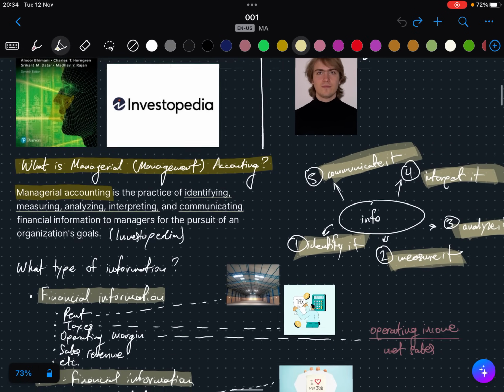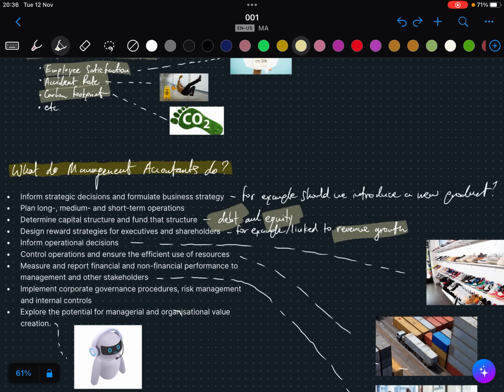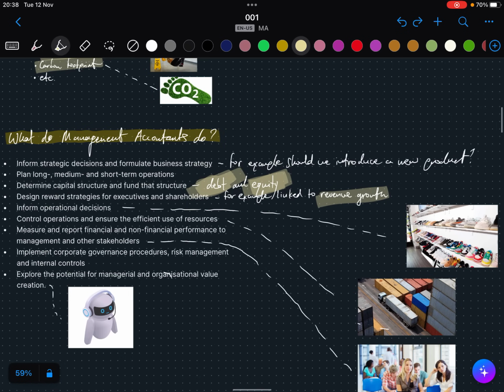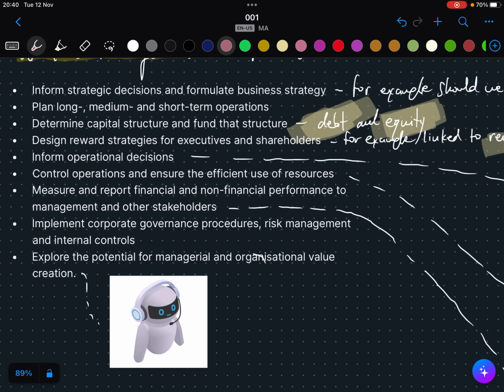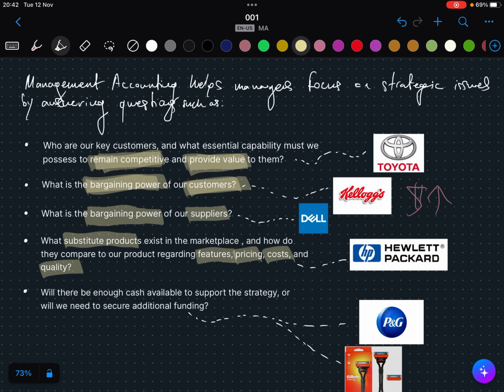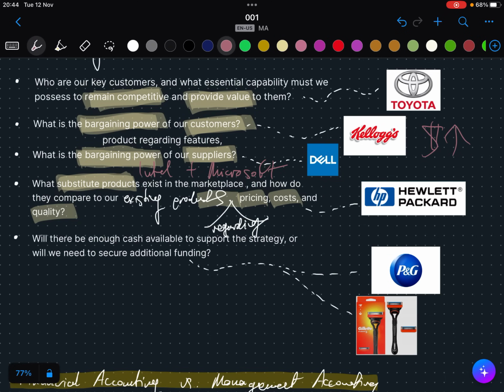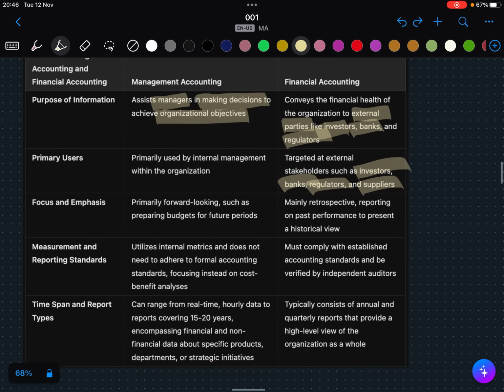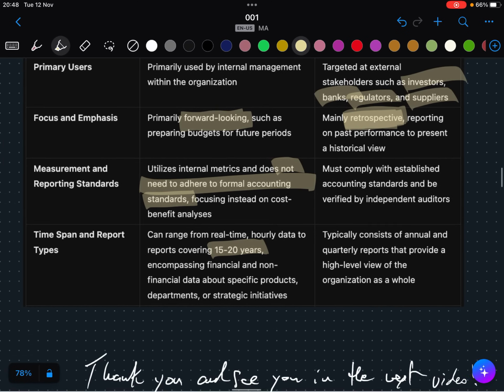Intro to Managerial Accounting: Definition, Managerial v Financial Accounting, Examples and More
Welcome to this Managerial Accounting series!

In this introductory video, I'll cover the definition of managerial accounting, explore the role of managerial accountants, and outline the key differences between managerial and financial accounting. I'll also go through some examples to illustrate the kinds of questions managerial accountants need to ask and answer.